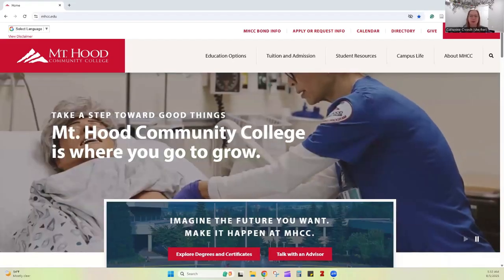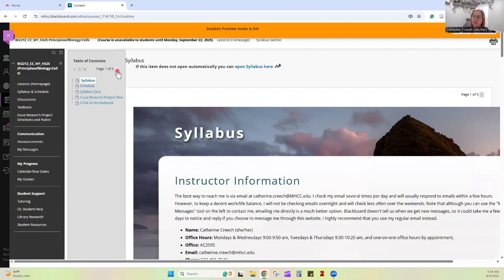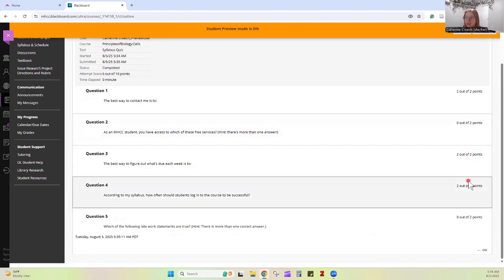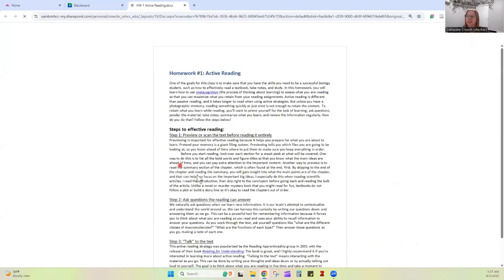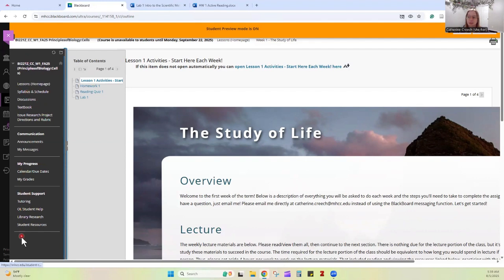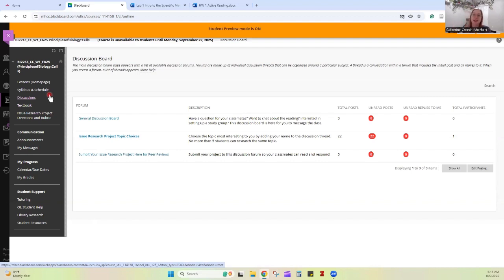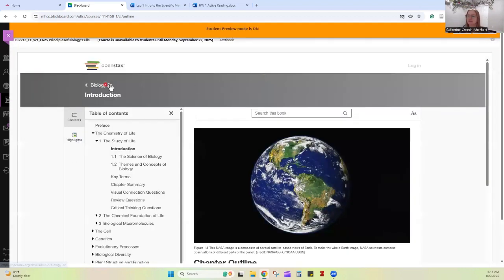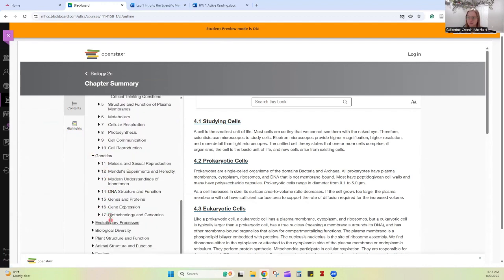BI221 Blackboard and Textbook Intro